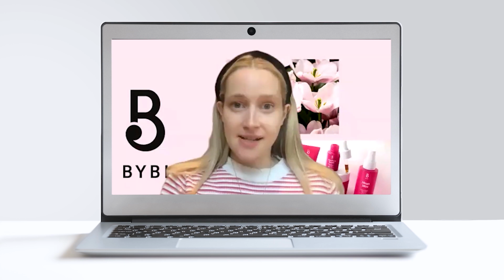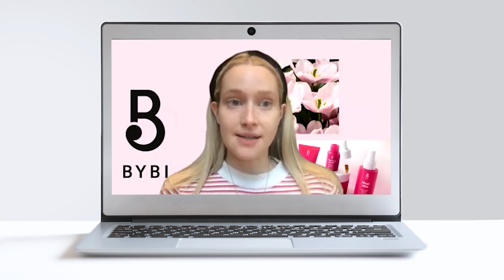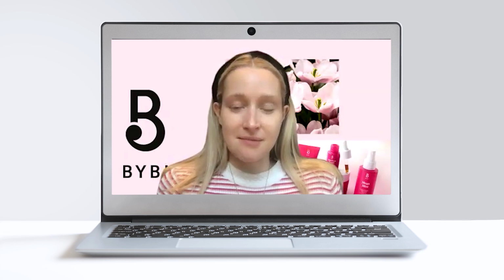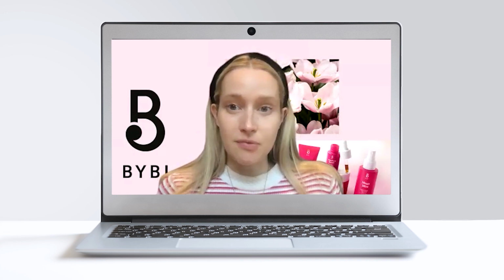Sustainable packaging for cosmetics - the success story of BYBI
This video is about the success story of BYBI. A sustainable skincare brand, founded by the awesome entrepreneurs Elsie and Dominika.

In their words: "Welcome to BYBI. First and foremost, we are a skincare brand who formulate clean and efficacious products, designed to optimise your skin’s health.
But alongside that we are also a values-driven brand who are trying to create change in an old-fashioned industry. We are striving to do better when it comes to our planet; be that through our raw materials, packaging or suppliers, whilst committing to only using 100% natural, vegan and cruelty-free ingredients (find our more on our Sustainability Page). There is no room for compromise on either the quality of our products or the way they are produced – it’s possible to create great skincare without putting a strain on our planet, there just aren’t many companies doing it. BYBI stands for By Beauty Insiders. Founded by Elsie & Dominika in 2017, we are beauty bloggers, trained formulators and skincare experts who create products based on what we want and what we know doesn’t yet exist." Source

On this channel we are publishing videos about the products and services of Seismografics regularly.
In the future we will provide tons of valuable insights into the topics of sustainable high end packaging design and premium print finishing.
These includes general topics such as print finishing and packaging design, but also special services such as screen printing, foil lamination, stamping, folding and gluing of mailings, hot foil embossing, logistics and fulfillment, as well as many other topics.